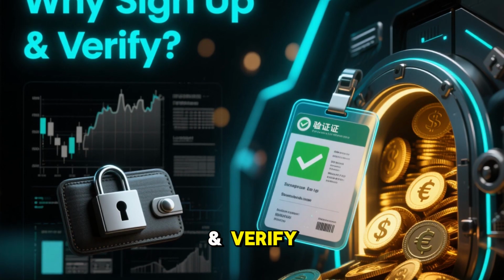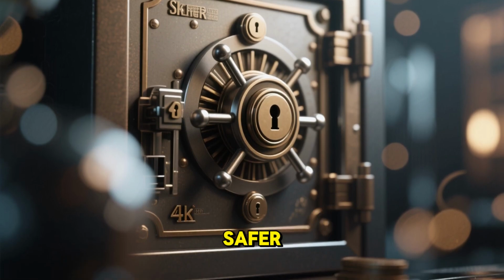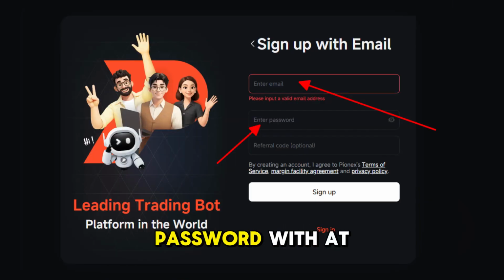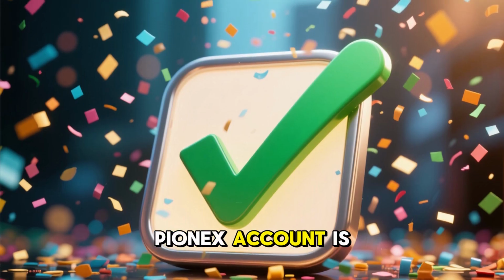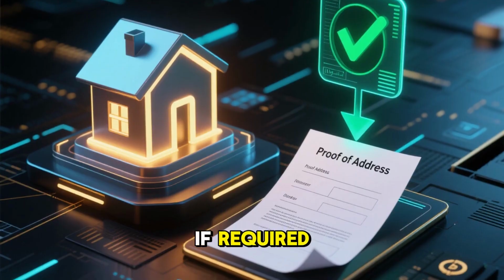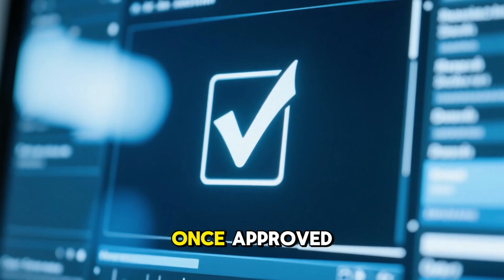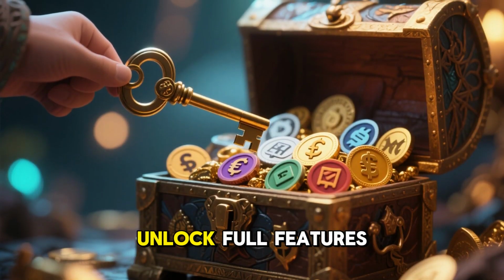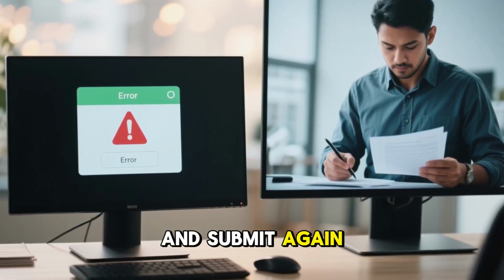Pionex Sign Up & KYC Verification Step-by-Step Guide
Pionex Sign Up Tutorial ✅ – Create Account & KYC Step-by-Step

🚀 In this Pionex Sign Up Tutorial, I’ll show you how to create your account and complete KYC step-by-step in just a few minutes.
👉 Don’t miss out — register today, complete KYC, and start trading smarter with Pionex bots 24/7!